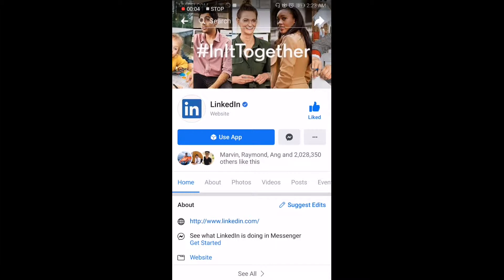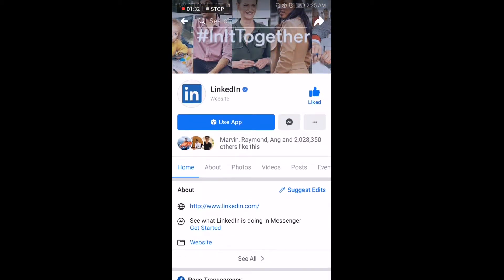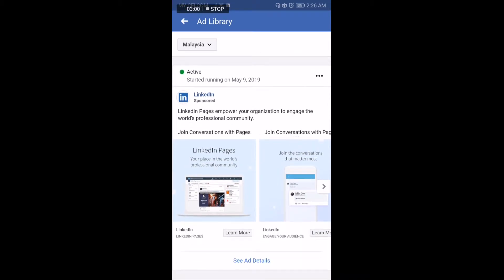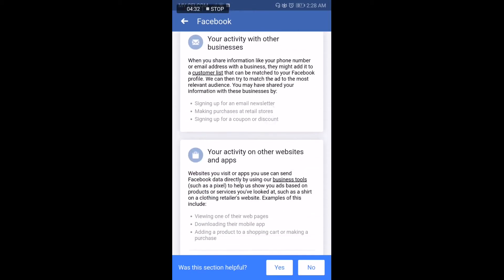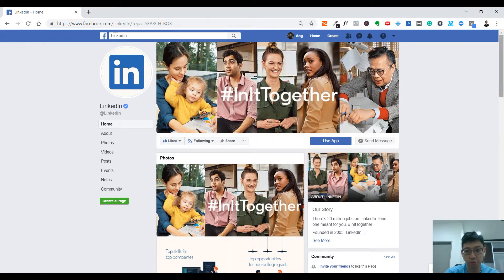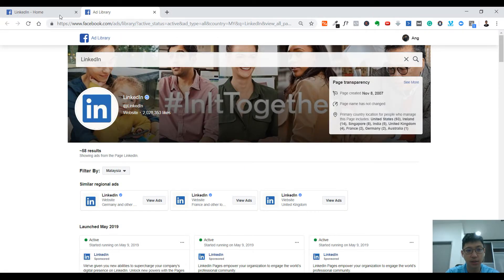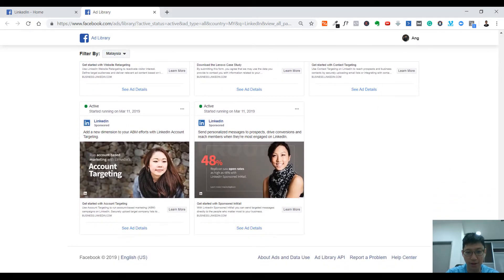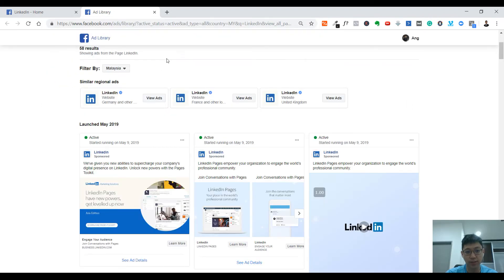How to Spy On Competitors Facebook Ads | Facebook Page Transparency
The method to spy or check on other pages' Facebook ads has changed again! Facebook has just released a new interface where they removed the info and ad session!

In this video, I'll show you the changes that Facebook has made (removing the info and ad session) and how you can check other people's Facebook Page's ads using the new interface (Facebook ad Library).